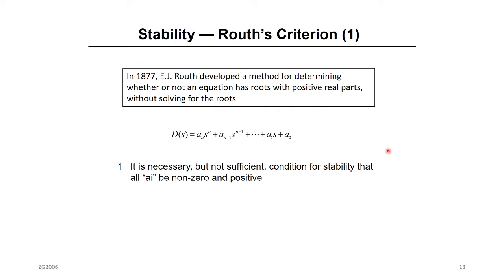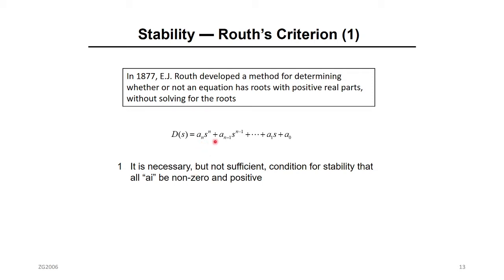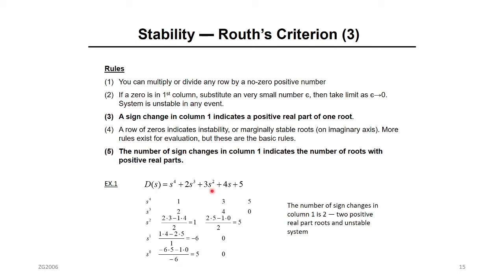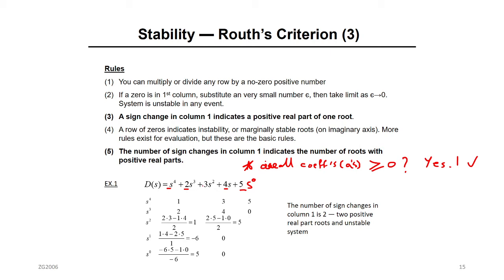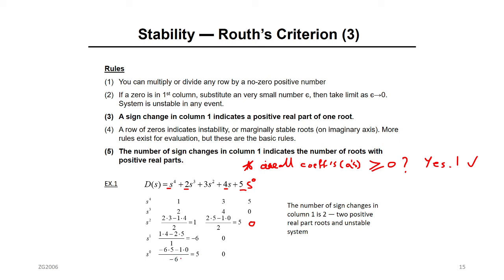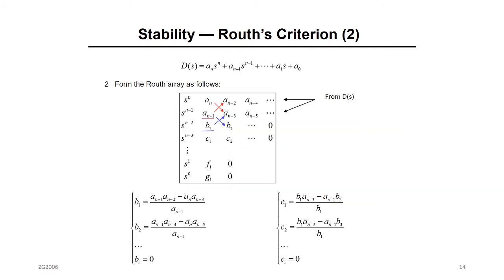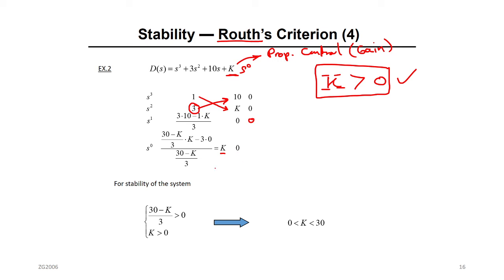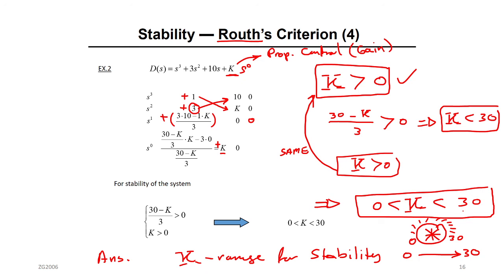Ch10 Time Dom Analys Design Cont Sys Part 3 Stability Routh Crit